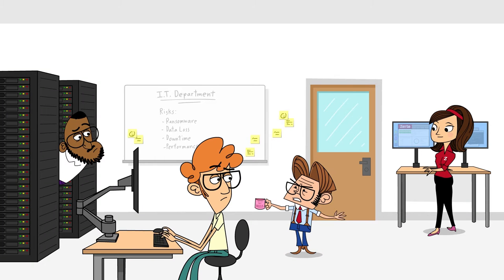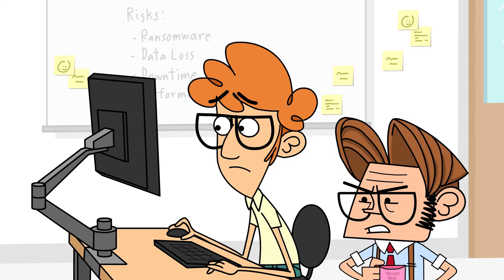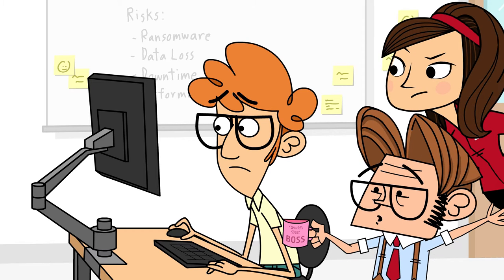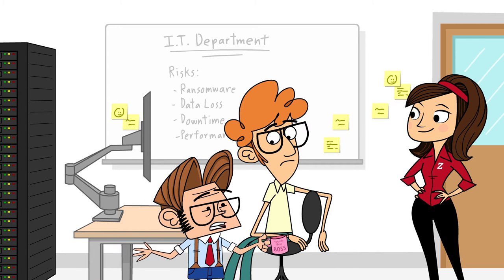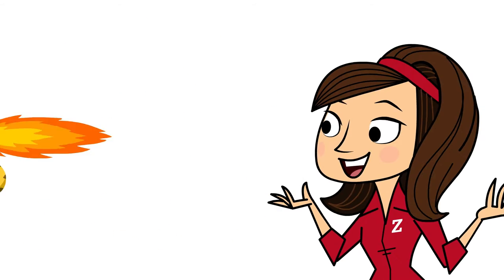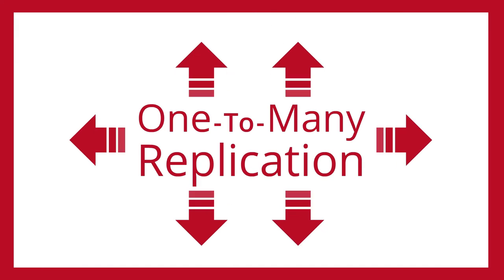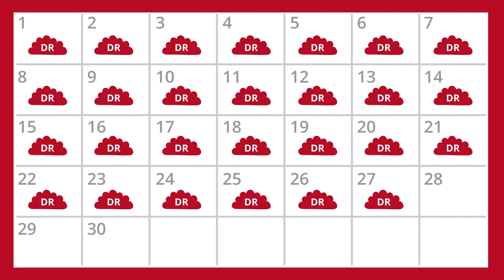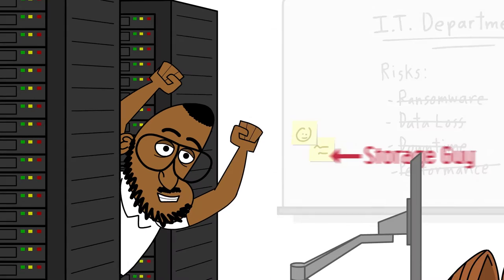Zerto Presents: The DR Crowd - Episode 1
In the first episode of “The DR Crowd” the IT help desk have hit the wall. Dealing with application performance issues and protecting the business from pesky ransomware infections has got everybody in a kafuffle. Join the team to find out how you can’t compare sloths to cheetahs and the secret to dealing with all their issues in one simple solution!